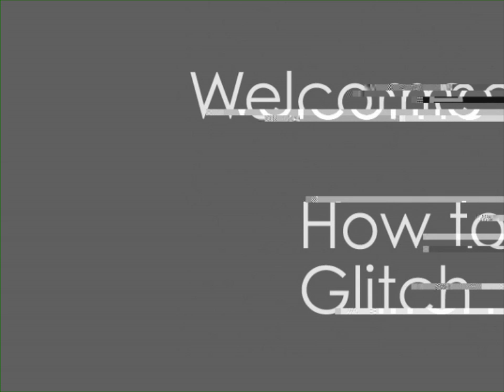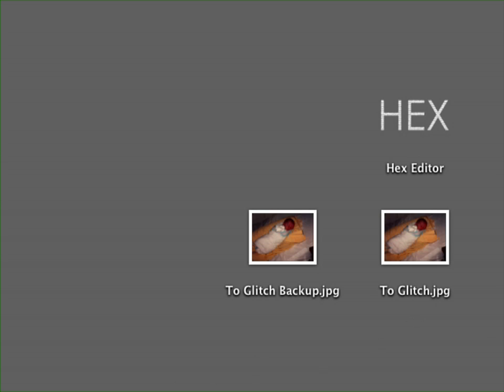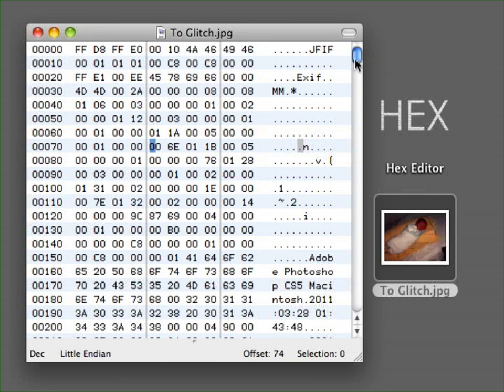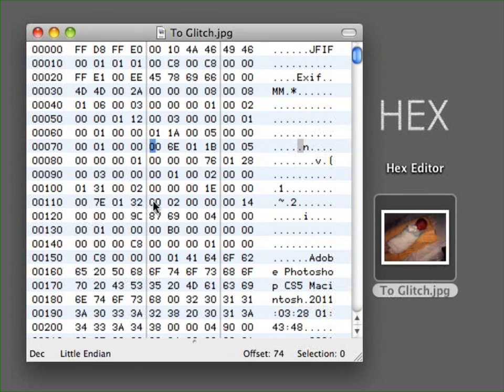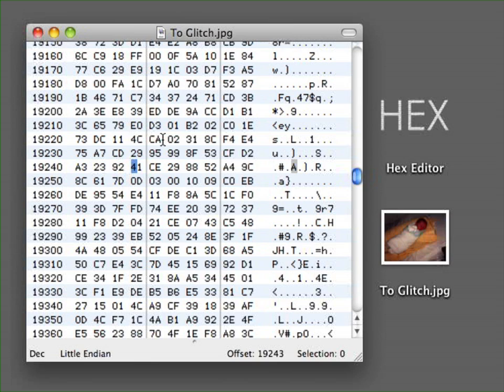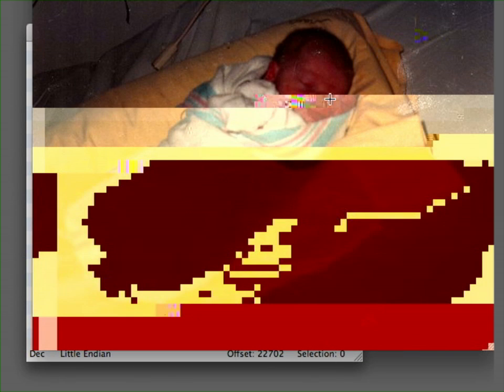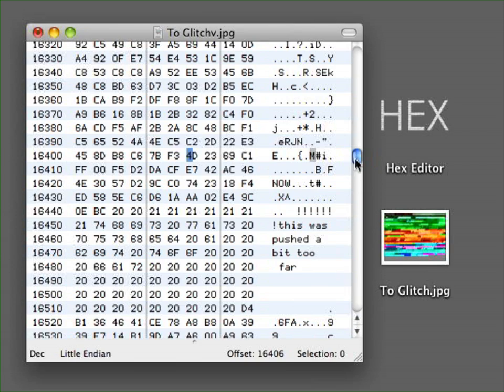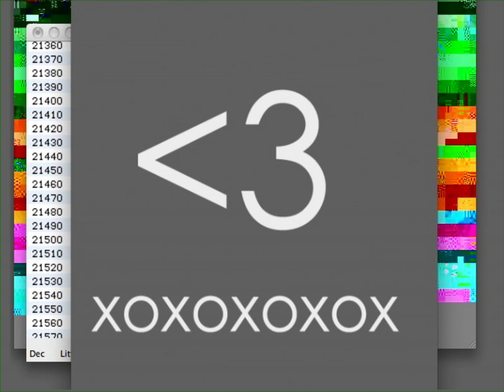Hex-Edit Glitch Tutorial with Evan Meaney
in this tutorial we'll talk technique on creating hex-edit glitches, the hauntology of digital media, and the rapid demise and celebration of archival art. (from the ceibas cycle dvd)